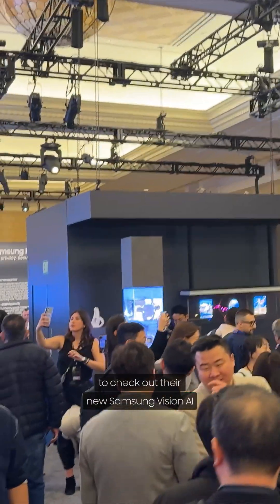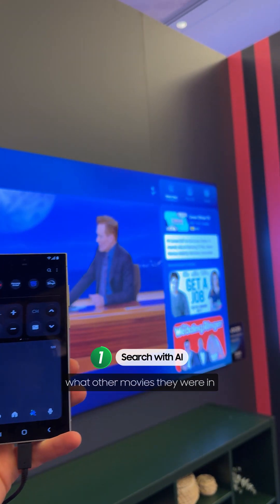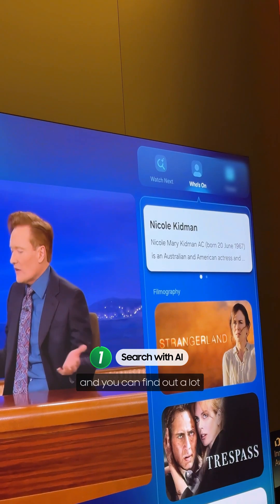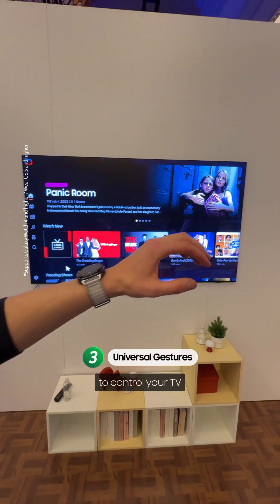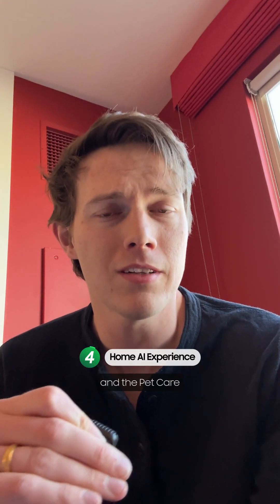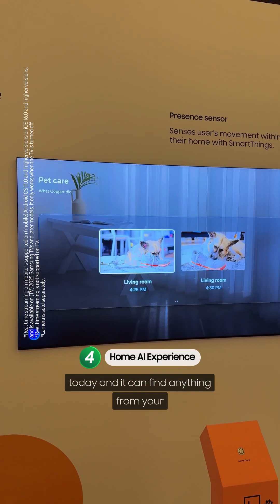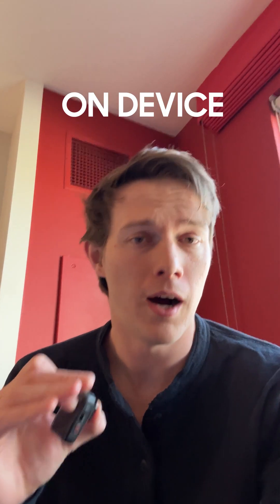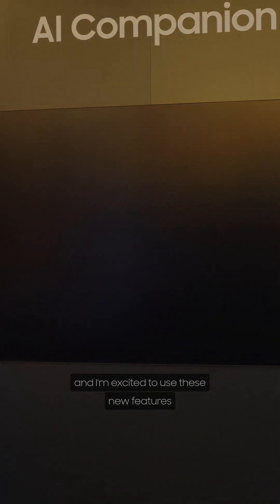Sneak Peek: Samsung Vision AI at CES with Mike O’Brien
Get an early look at Samsung Vision AI at CES with tech influencer @MikeOBrienMedia! 📺🌟 Witness incredible AI and discover a new level of interaction and personalization. Excited? There’s more to come!